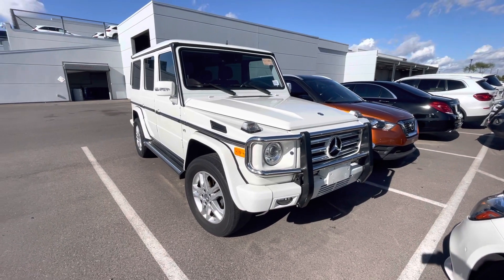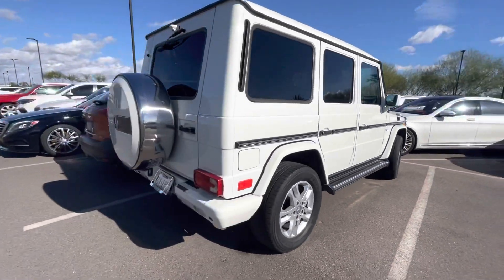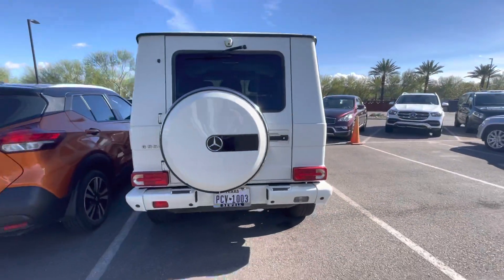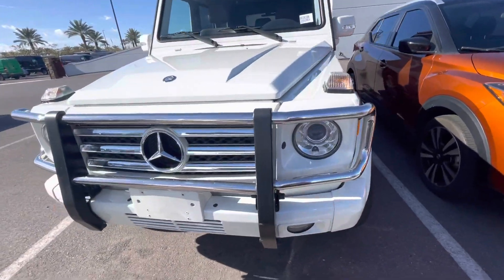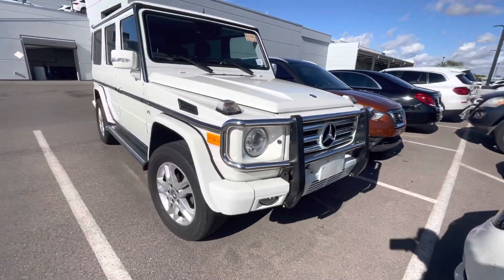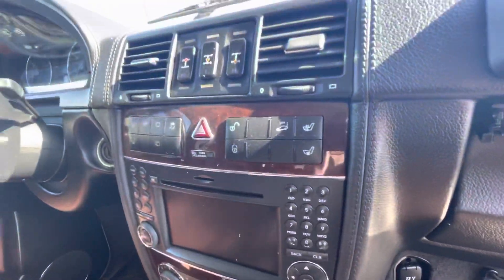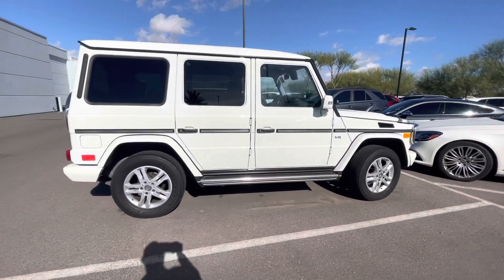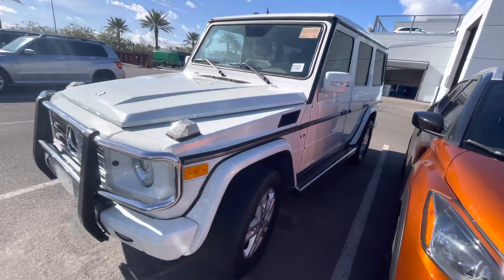‘11 Mercedes Benz G 550 at Mercedes Benz of Gilbert